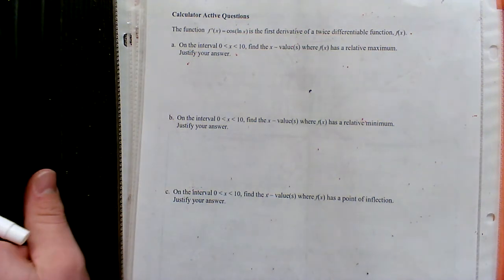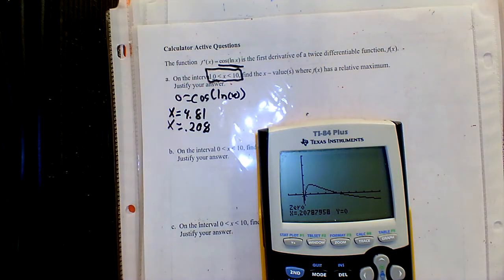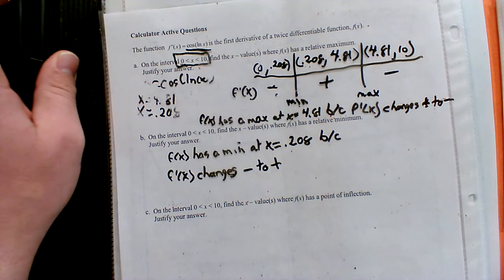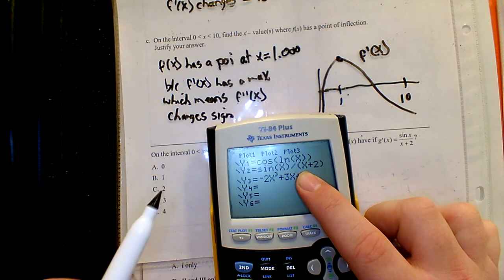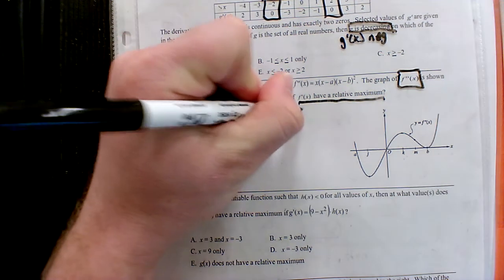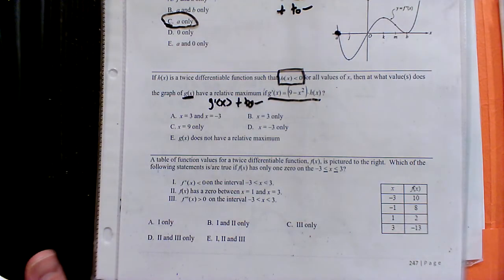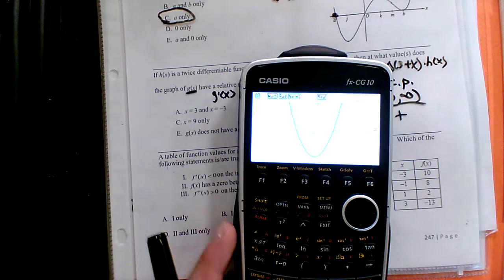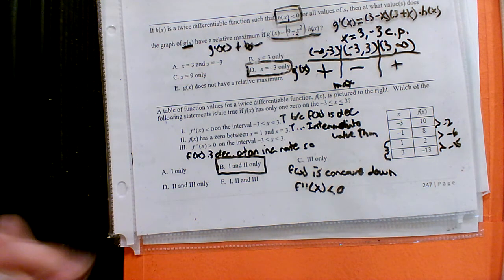Pg. 246 - 247